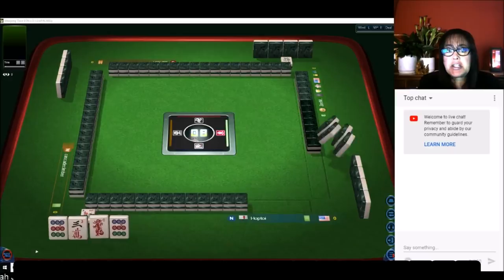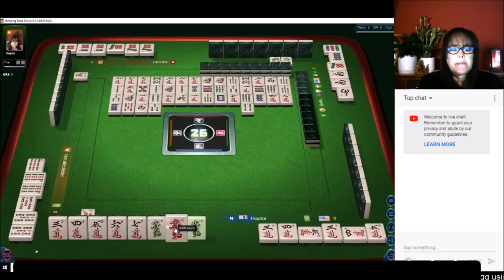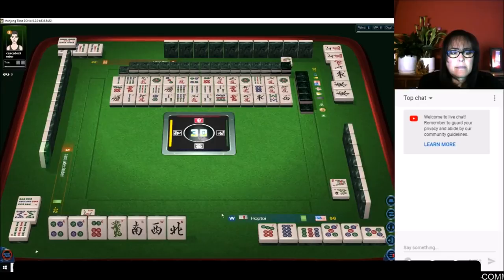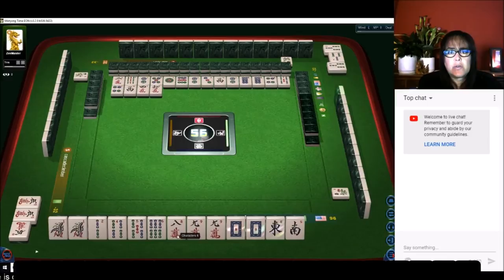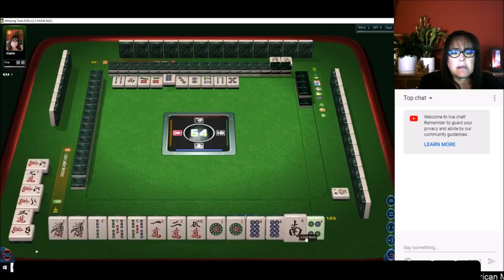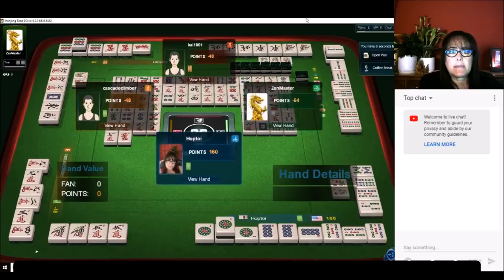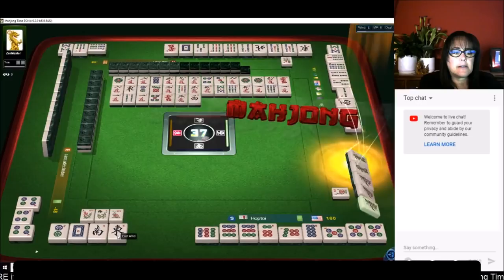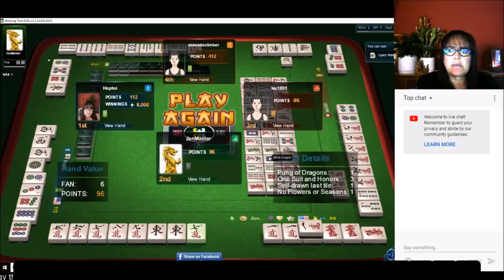Hong Kong Mahjong Strategy Theory 20190621